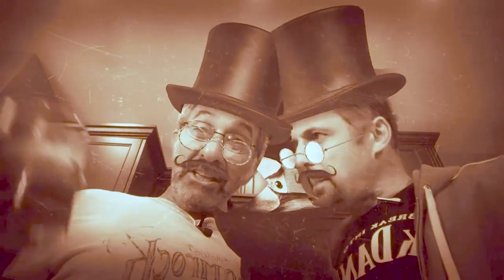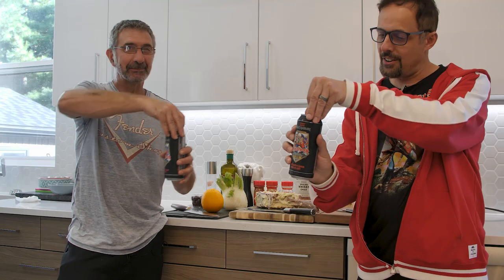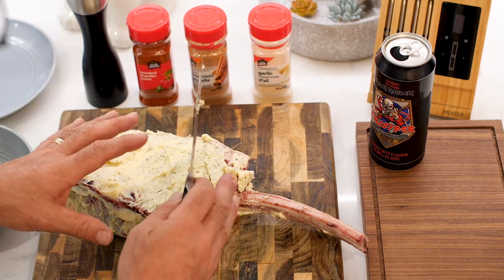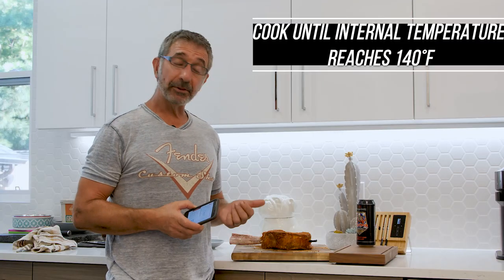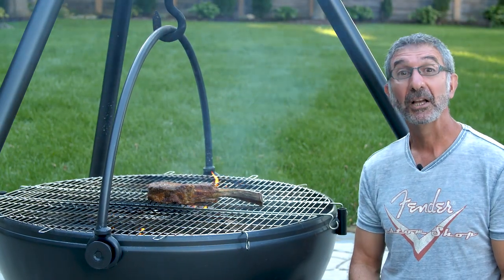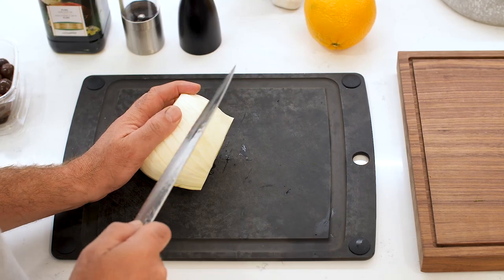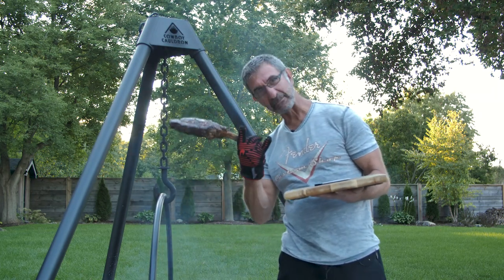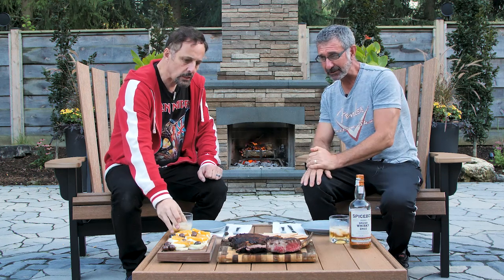Grilling a Tomahawk Steak on a Cowboy Cauldron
Tomahawk Steak on a Cowboy Cauldron
Chapters
00:00 Intro
00:43 Nick and Sam
02:08 Nick prepares Tomahawk Steak
03:39 Nick cooks Tomahawk steak on the cowboy caldron
04:47 Nick prepares Sicilian salad
07:28 Nick and Sam eat
14:29 Bloopers
In this episode we dry aged a tomahawk steak in butter for two days uncovered in the refrigerator. We paired our steak with a Siciliansalad ( Fennel, oranges, and olives seasoned with olive oil, salt and pepper. We washed it all down with spicebox spiced whiskey.

ABOUT US:
Metal Chopping Block is a Youtube Cooking Show where Nick and Sam show you how to make creative and delicious recipes.
This METALMUSIC Cookingchannel is fun, and entertaining. Join Sam and Nick on their quest to bring you a new concept in cooking entertainment on Youtube.
Take one creative and talented chef guy, AKA Nick the Knife and media master AKA Sam Demon, add a selection of fresh ingredients, one cup of humour,  metal music from our very own Dante Schiavulli and Metal bands from all over the world. What we have is the best metal rock cooking entertainment show on Youtube!

Metal Chopping Block is more then cooking, it about rich ingredients and learning how to do it our way! Nick and Sam go way back to highschool days where they were in a heavy metal band - Deadly Blessing. Their friendship has lasted the test of time and now we are set to get back into the metal scene by promoting new metal bands, cooking food and have a good time in the process.

Metal Chopping Block A new cooking entertainment show with hard hitting rock n metal music, good food and as always some great drinks to pair with our food. The show features Nick Schiavulli and Sam Alaimo.  - "IT'S FRIGGIN AWESOME!"